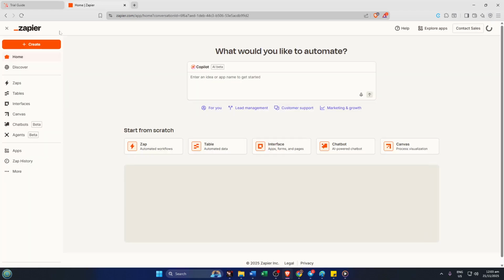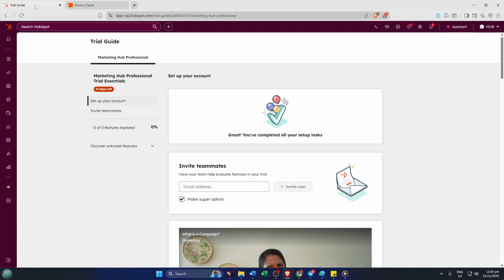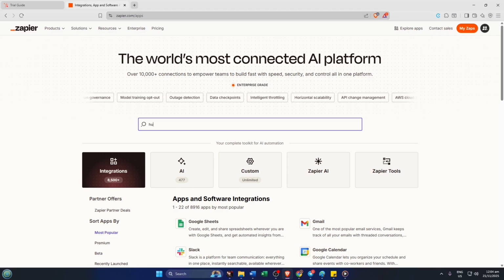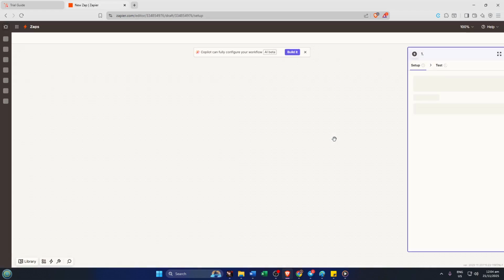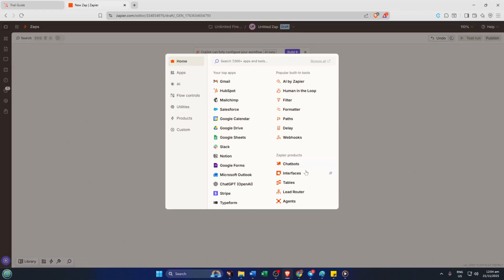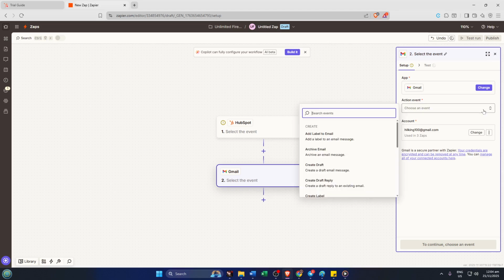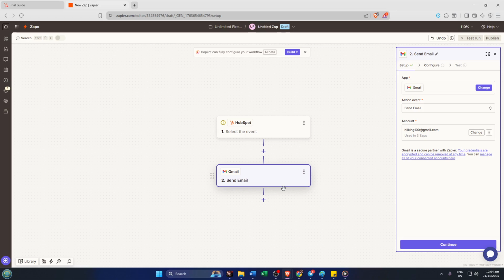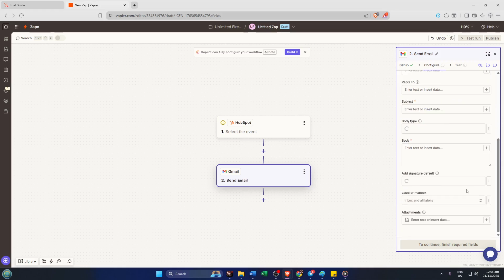How to integrate HubSpot with Zapier [Practical Fix] [2026 Tutorial]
Learn how to seamlessly integrate HubSpot with Zapier in this comprehensive tutorial! Whether you’re using HubSpot on the Web, Desktop, or via Outlook 365, discover step-by-step instructions to connect your favorite CRM with Zapier’s powerful automation tools.

This video covers setting up triggers and actions, custom field mapping, automation best practices, and platform compatibility. After watching, you’ll be able to automate tasks across HubSpot and other apps effortlessly.

Supported platforms: HubSpot Web/Desktop, Zapier browser-based dashboard.